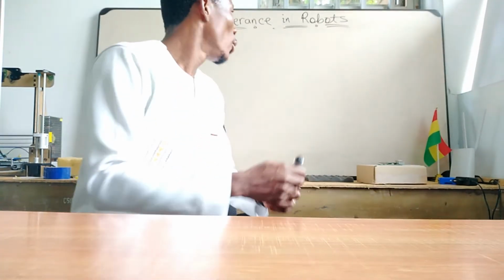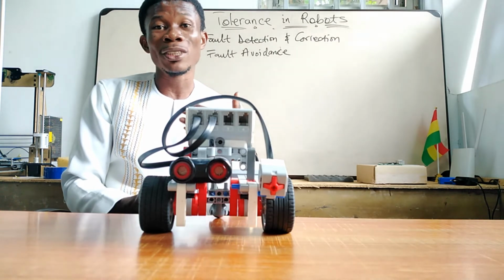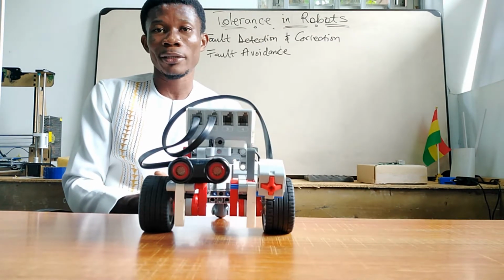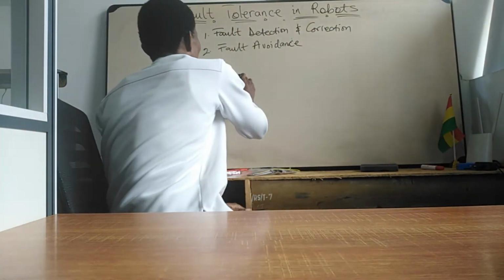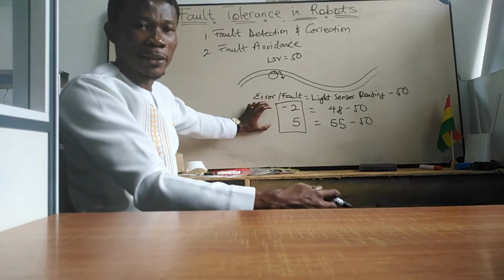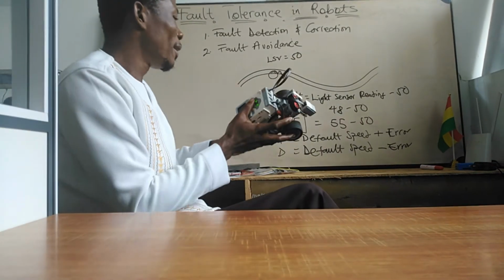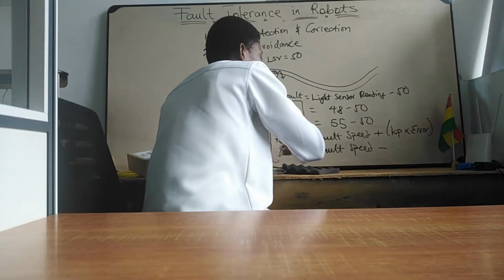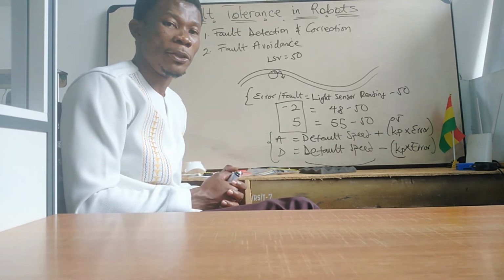Lesson 12 Fault Tolerance in robots